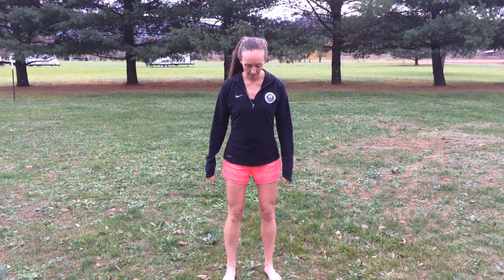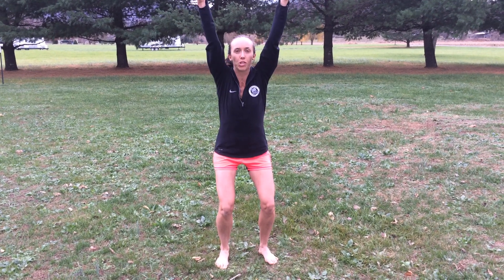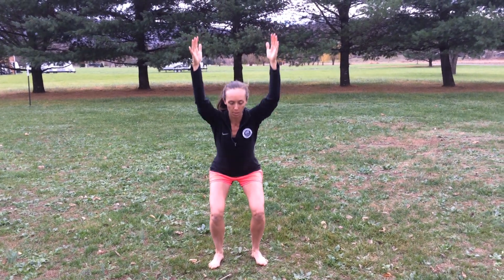Growing like a Tree